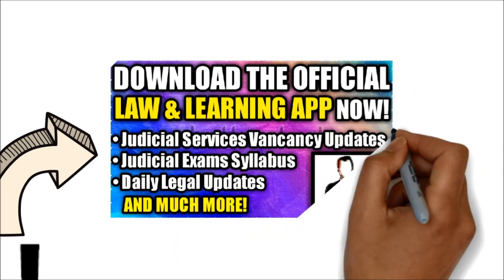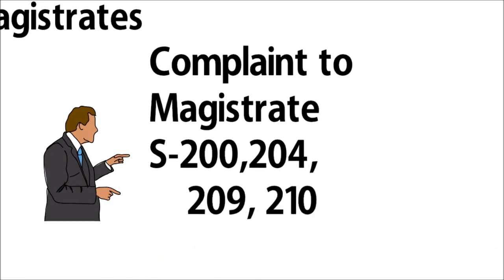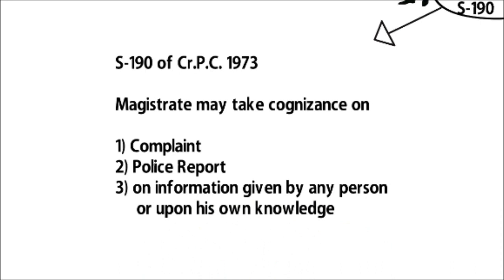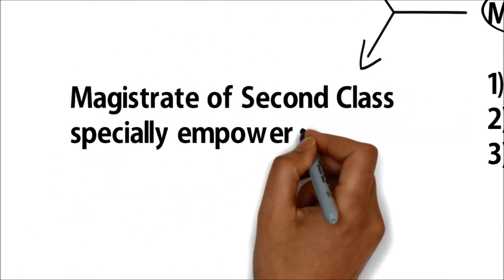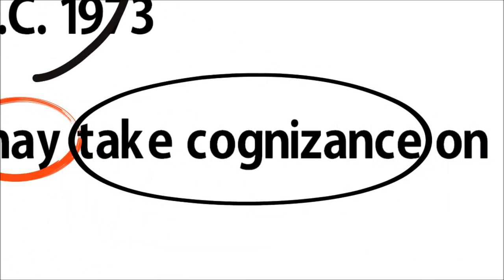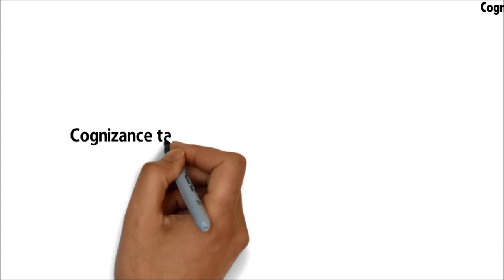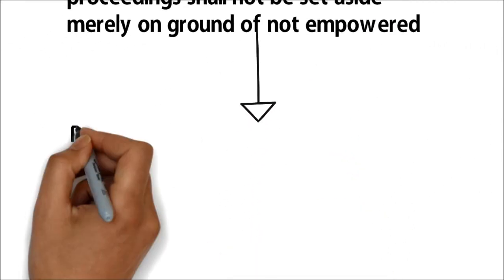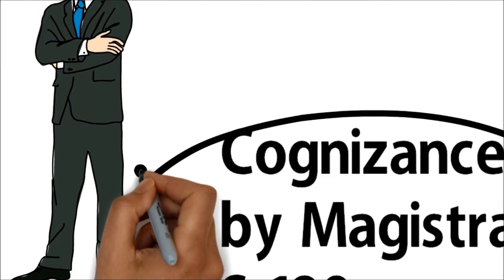Pre- Trial Proceedings: Part-1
Download our OFFICIAL APP FOR ANDROID USERS:-

2- Enable 'Unknown Sources' form android mobile security setting.
3- Install apk file.
4- Enjoy

            Law&Learning-Anurag Roy Official App

Provides:-
1- All Legal Videos of Law&Learning Channel.
2- Notify the availability of 'Judicial Services Vacancy'
3- Provide us the 'Judicial Syllabus'of various states.
4- Notify Various 'Legal Updates'

IMPORTANT VIDEOS:-